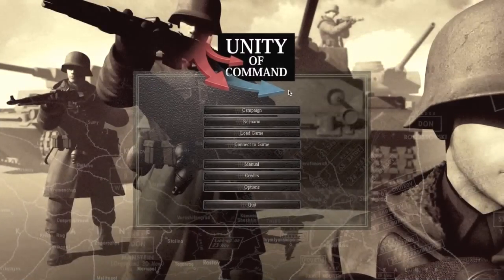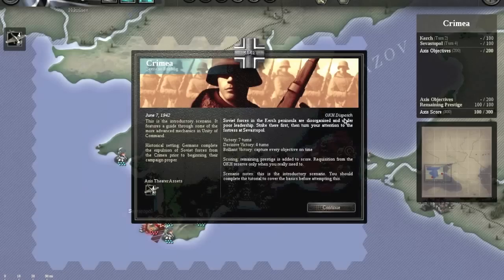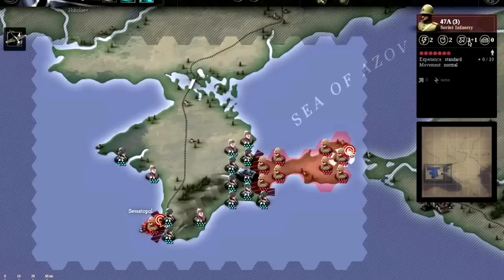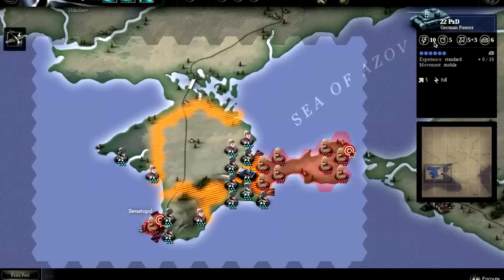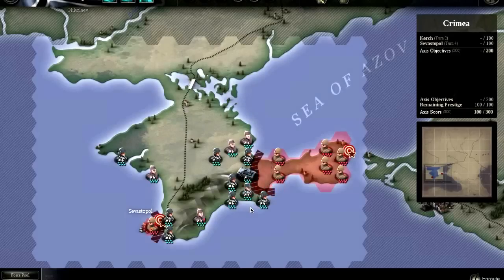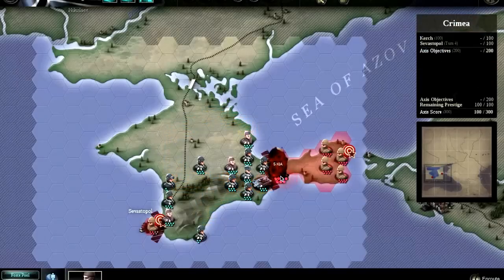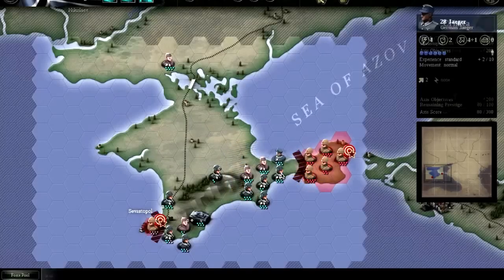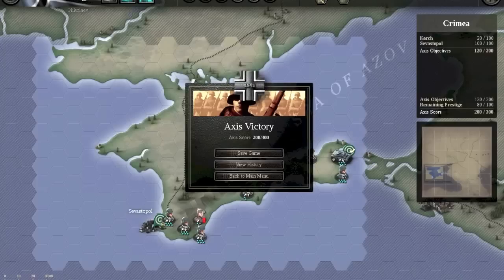Unity of Command LP1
My first LP for the strategic level game "Unity of Command". Here we play the first introductory scenario which recreated "The Battle for Kerch Peninsula". This battle took place from May 8th, 1942 through May 18th, 1942.

This battle is probably longer than most this size, just because I used this opportunity to go over some of the basics.

Game:                Unity of Command - Stalingrad Campaign
Gameplay Type:  Single Player/Scenario
Platform:             Macbook Pro / OSX 1.7